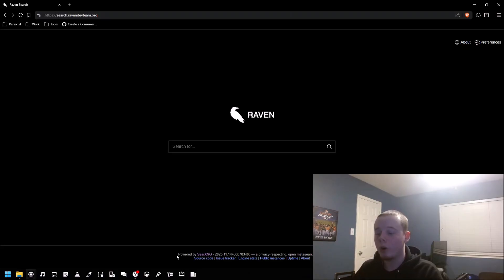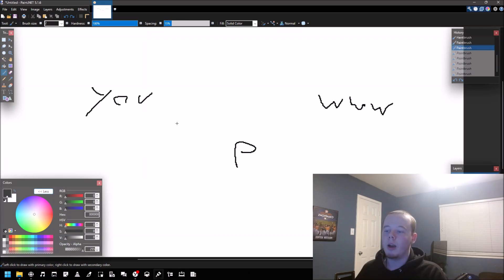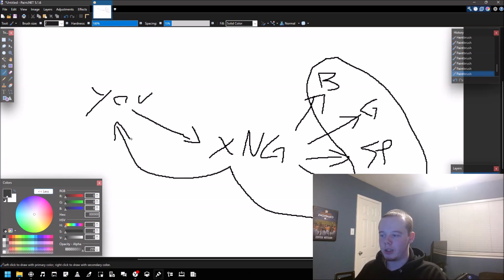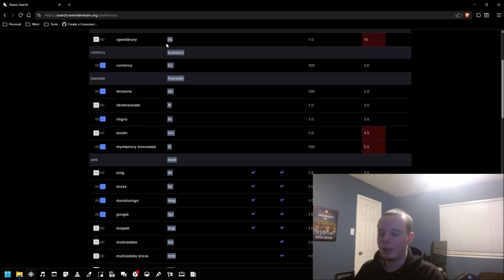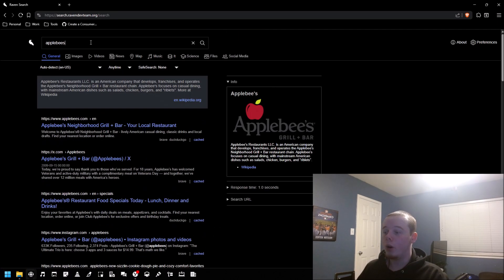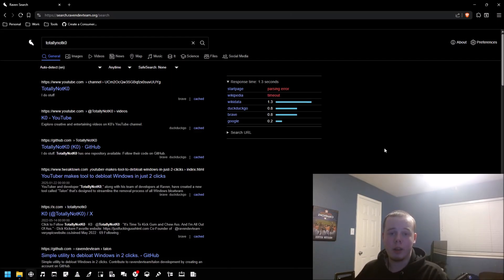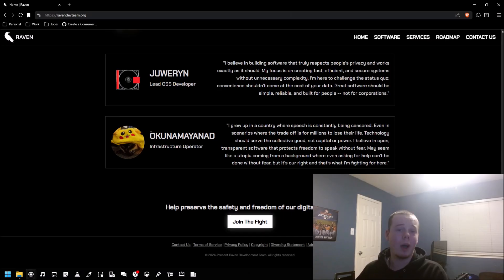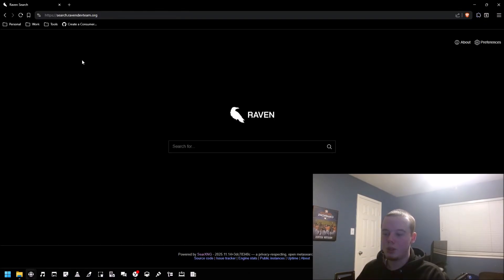Raven has a privacy search engine now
My group, the Raven Development Team, has launched our own metasearch engine powered by SearXNG that is actually privacy respecting and doesn't track your searches, there's no ads, and no AI integrations. I try to help less tech savvy users still get better privacy and security, because many privacy-focused or security-focused solutions require you to be decently tech savvy or spend a lot of time configuring them or whatnot, and that's why we launched this SearXNG instance.

You can learn more about SearXNG and even run your own self-hosted instance